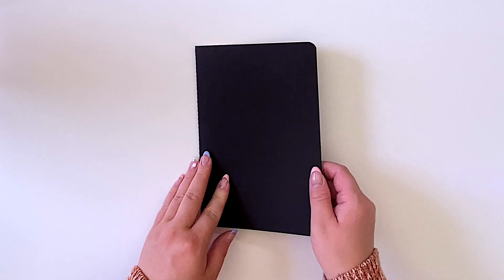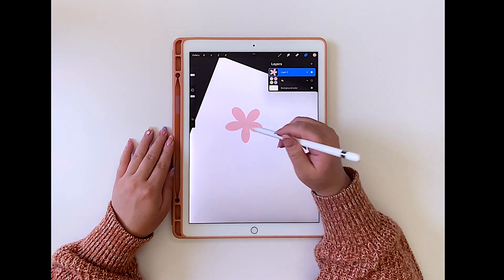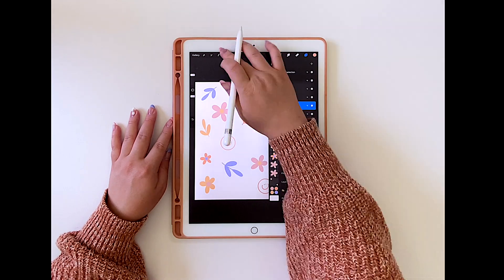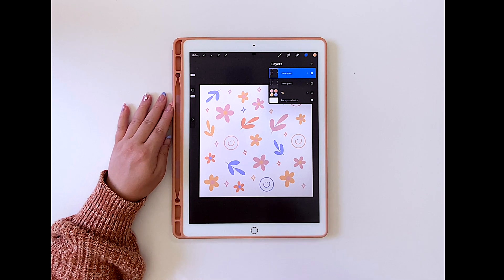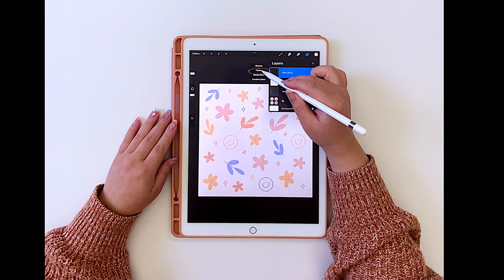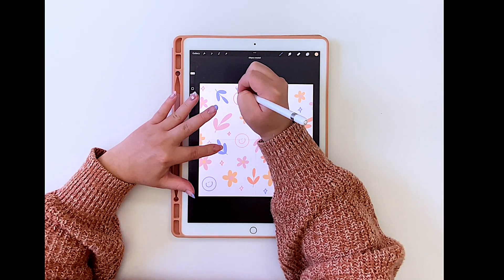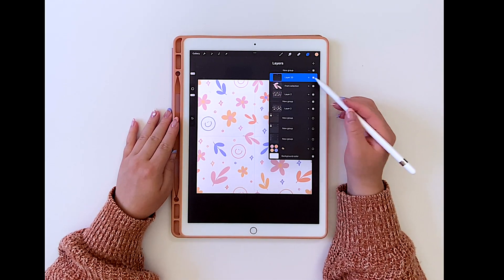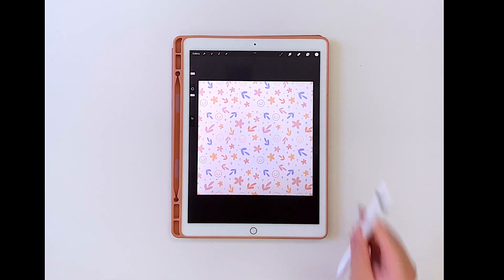How to Create Seamless Patterns in Procreate 🌼🌿😊✨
Yay loves!! In this tutorial, we will be navigating through the Procreate app to create a fun SEAMLESS PATTERN! :)
Tools used in this video:
12.9" Apple iPad + Apple Pencil
Procreate App
My monoline brush

My Digital Lettering Book is all about Brush Lettering and iPad Lettering!

PRACTICE SHEETS. These are perfect for you to explore your lettering style!
Let’s keep in touch!
This is not an additional cost to you, but helps small businesses like my channel to continue to do what I love and create these fun tutorials. Thank you for your love and support! :)